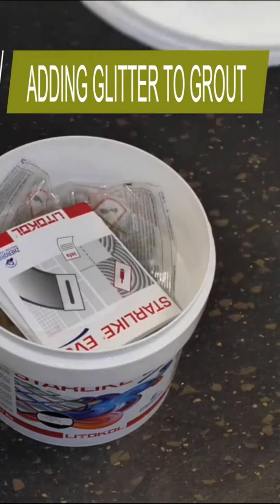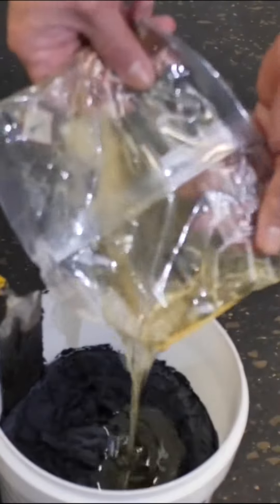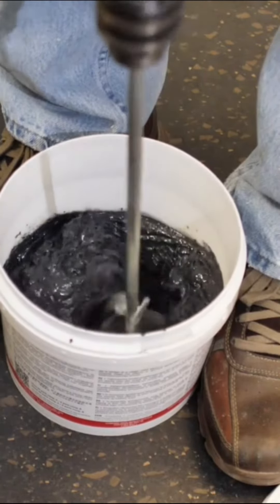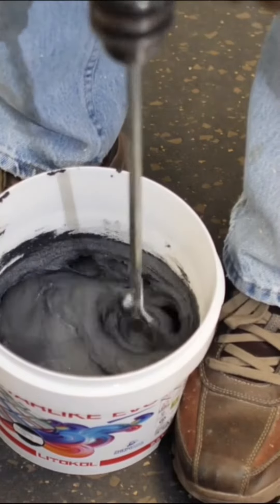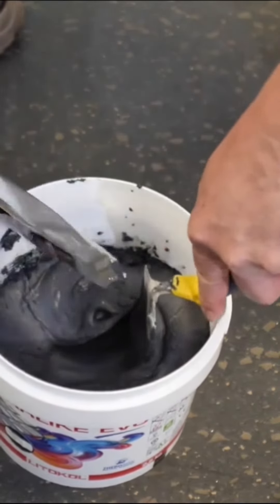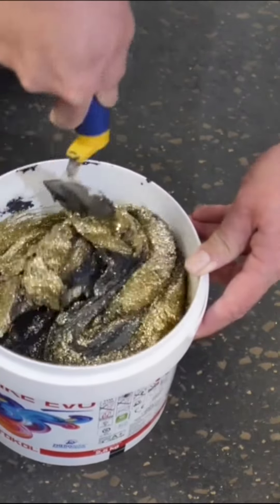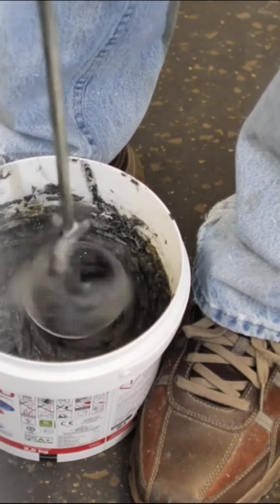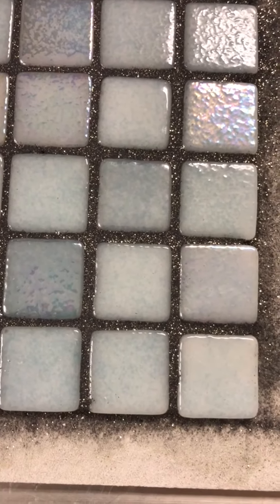Adding Gold Glitter to Litokol Starlike EVO Epoxy Grout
Adding Glitter Additive to Litokol Starlike EVO Epoxy Grout is dead simple. It is important to completely mix Part A and Part B first, using a mixing wand attached to a power drill, so that you develop a fully-catalyzed epoxy grout base to which you can then add the glitter or other shimmer additive. The additives are sold pre-dosed in their individual pouches to make it dead simple to add one pouch to one 2.5 kilogram pail of Starlike EVO epoxy grout. If instead you have a 5 kilogram pail of say, EpoxyÉlite EVO epoxy grout, for example, then make sure to use 2 pouches of shimmer additive. It's just that simple. Mix again just enough to incorporate the additive evenly all throughout the grout material. Make an effort to scrape the sides and bottom of the pail to ensure a comprehensive mixture. Continue mixing  for an even consistency and you're good to go. Spread and clean off the grout from your tile as you normally would. Now you'll see all that glitter evenly distributed throughout your gorgeous handiwork. To learn more, visit us at tiledoctor.com. Look for the Tile Doctor Trainer page and Check Us Out!